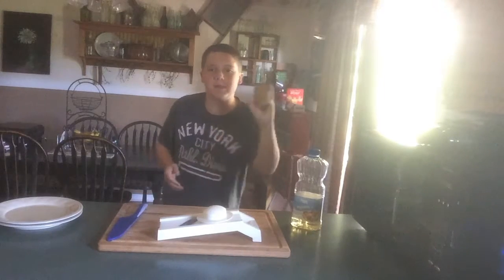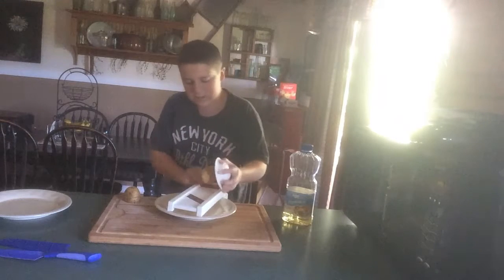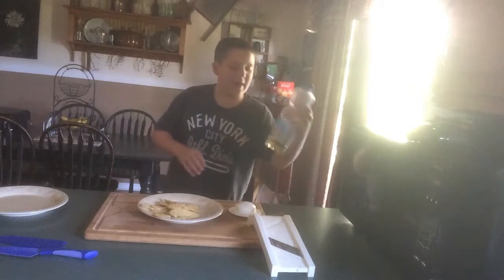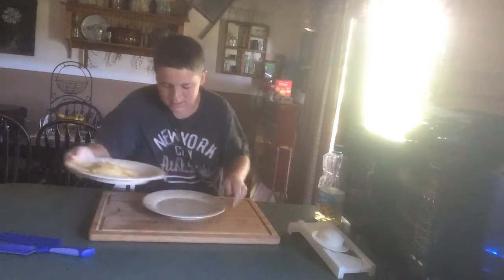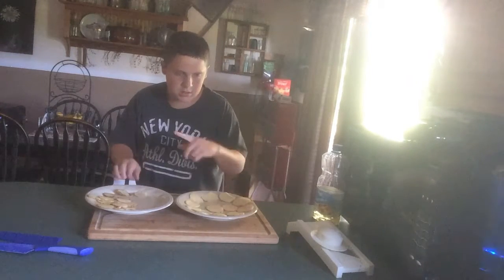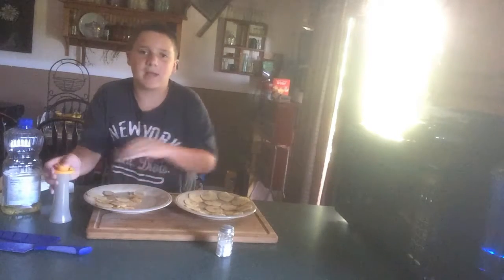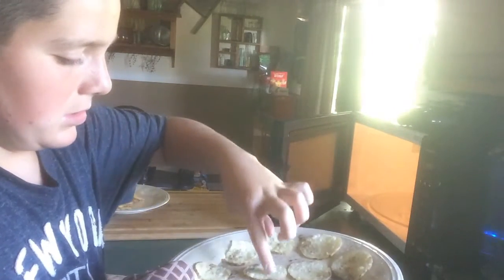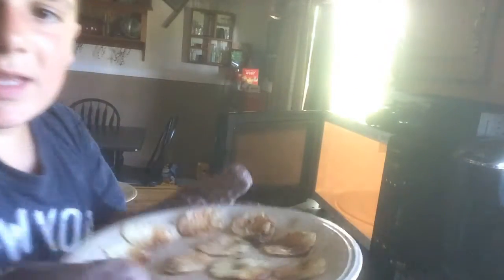Cooking Time| Microwave Potato Chips (Gritssick)! S1Ep.4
Recipe:
Ingredients:
A Potato
Any Oil (I used olive oil)
Salt
Pepper
Steps:
1. Wash potato
2. Cut potato into thin slices, or by using a mandolin
3. Oil microwave-safe plate thoroughly
4. Place potato slices onto plate
5.Salt and pepper potatoes to taste
6. Put potato-filled plate into the microwave, and times may vary (I did four minutes, took it out, and then did two more)
7. Enjoy your crunchy 'tater chips!